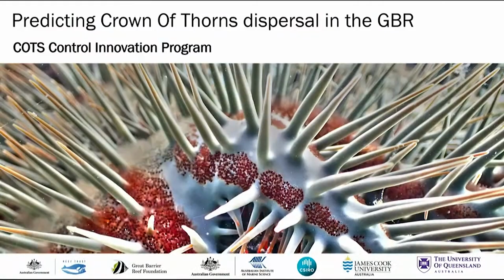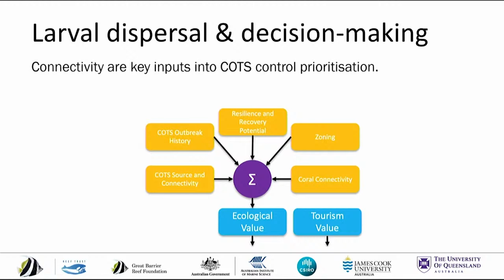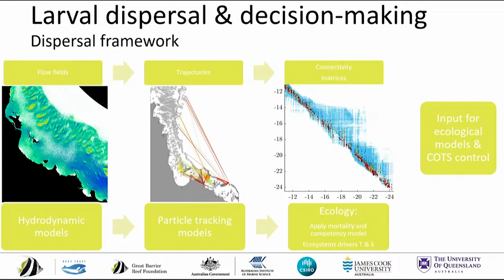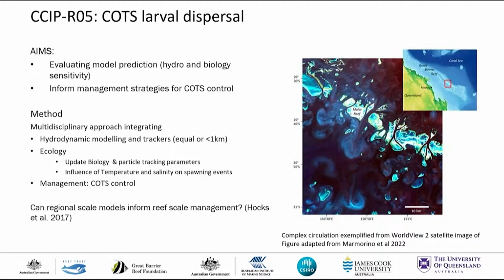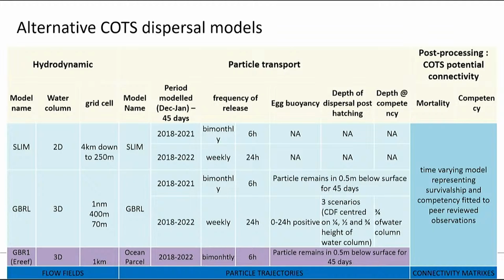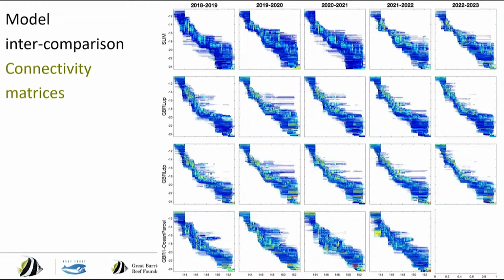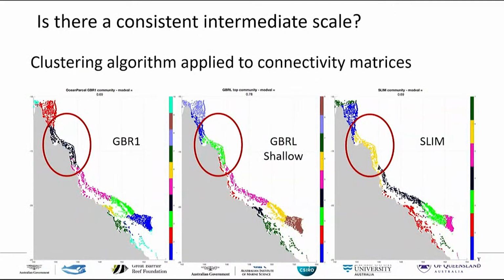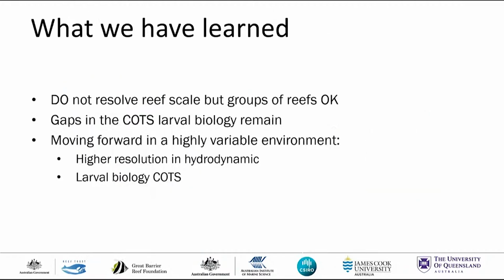Predicting COTS dispersal in the GBR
_Choukroun S, Bode M, Stewart O, Mason L, Langlais C_

The spread of Crown of Thorns starfish outbreaks on the Great Barrier Reef are driven by the dispersal of COTS larvae on ocean currents. These outbreaks involve rapid exponential population increase; on which early disruption is vastly more efficient than later actions. Understanding, measuring, and predicting how and where larvae move is therefore vital to both understanding COTS outbreak dispersal on the GBR, and controlling those outbreaks effectively and efficiently. However, modelling COTS larval dispersal is extremely challenging: knowledge of their biology and behaviour remains scarce and reef scale flow within the GBR lagoon is complex to  model. This project has involved COTS larvae biologists, monitoring teams, biophysical modellers and stakeholders in the design phase. It has produced three key results and insights: 1) integrate up to date COTS larval biology into dispersal modelling and comparison to monitoring 2) identify that small differences in hydrodynamic modelling assumptions have stark effects on the resulting dispersal patterns; and 3) Increase usability and impact of the larval dispersal output for decision-making processes and GBR-scale COTS population models. Project outputs have been directly integrated into reef prioritisation decision-making for the on-water control program, used to answer ecological questions, and provided valuable parameterisation of GBR-scale COTS community population models.

Severine Choukroun
James Cook University

Reef Room
Decision support tools and models session
11:15 AM Tuesday, 16 April 2025